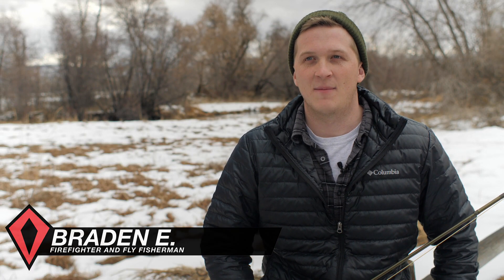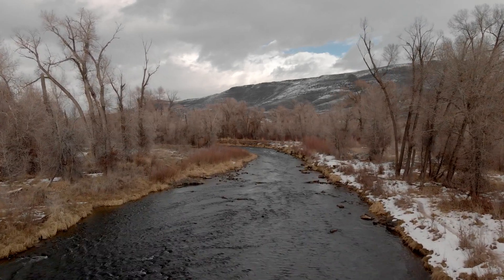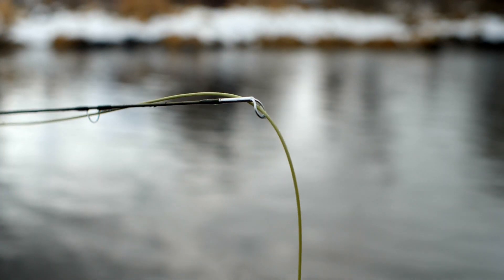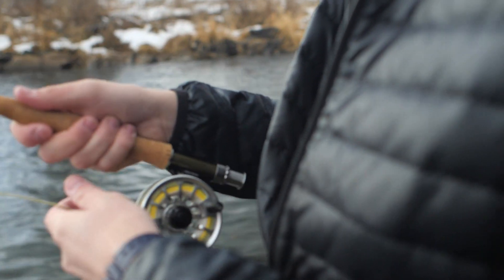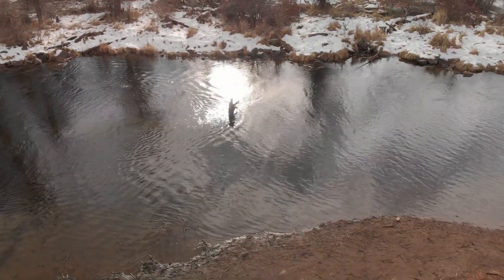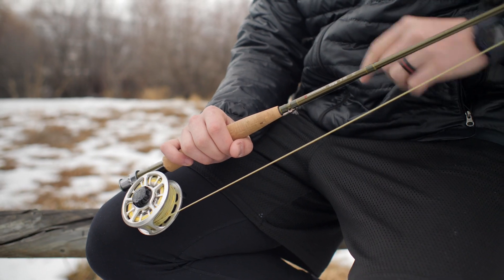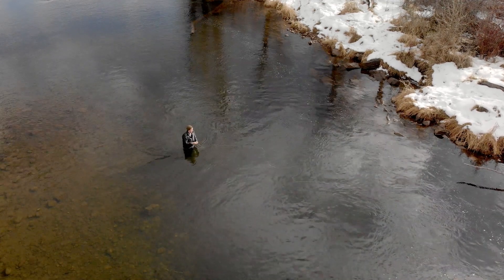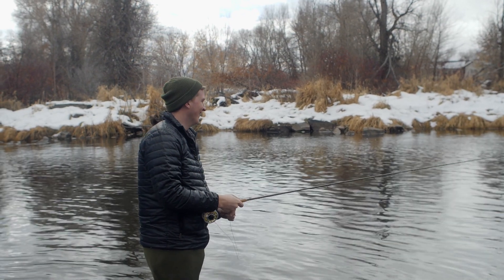Diamond Back View 9' #5